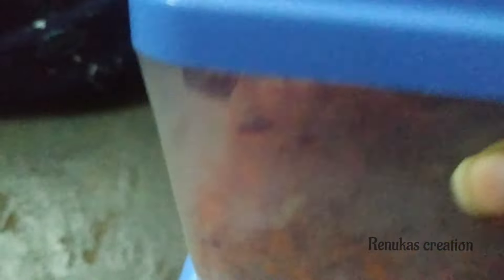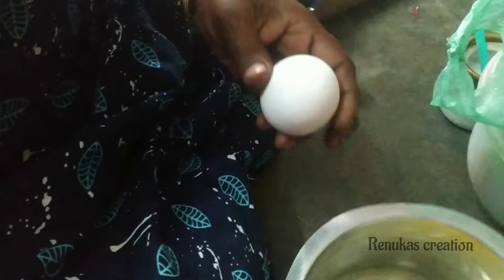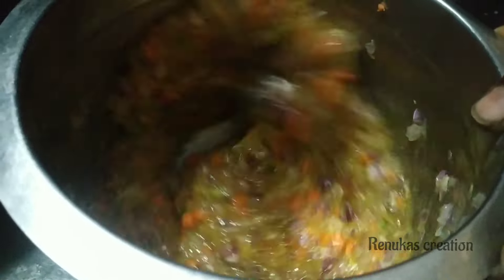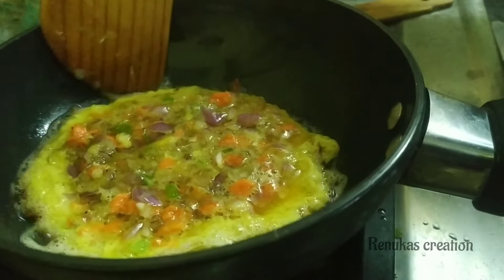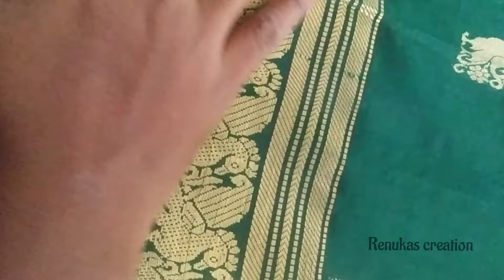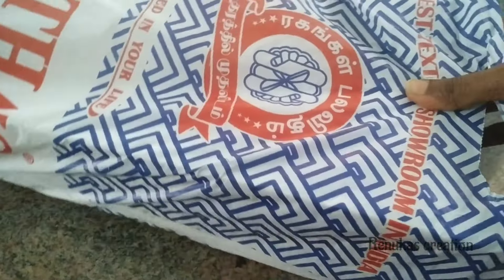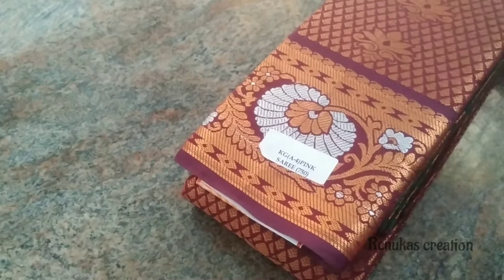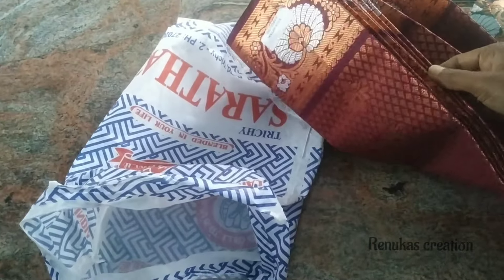my evening timepass // egg omelette recipe in tamil // pattu saree tips // nalungu function